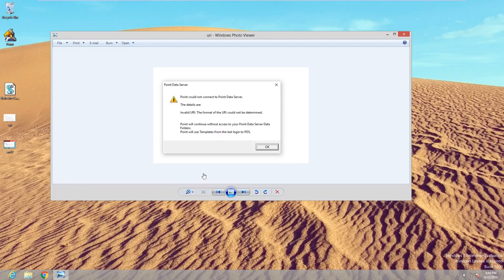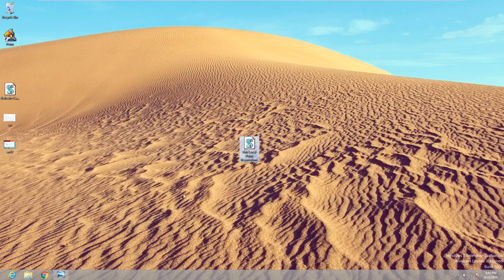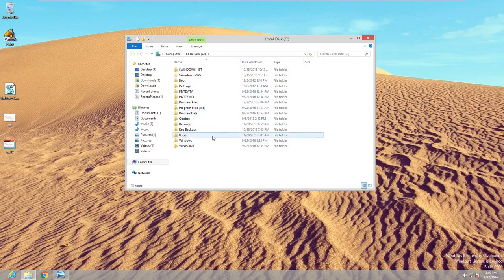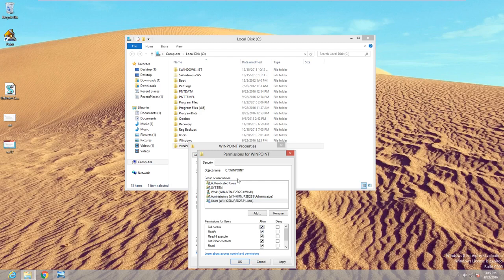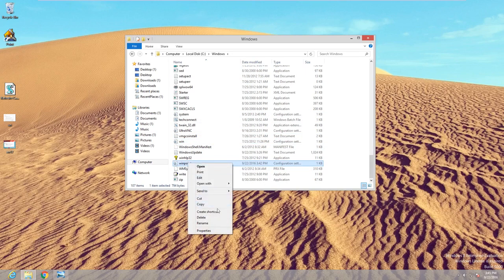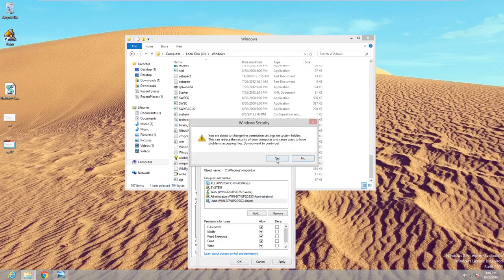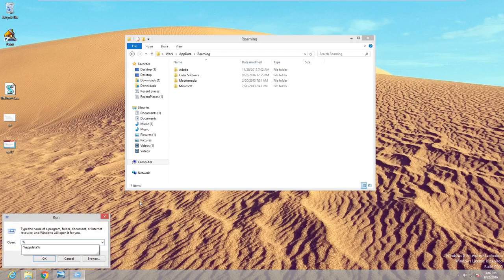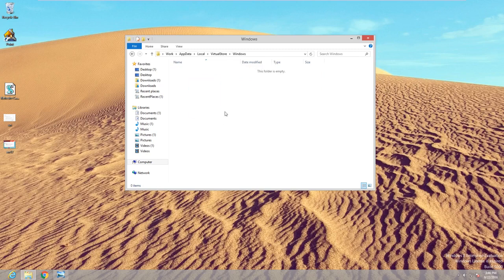Invalid URI error 17 calyx point fix